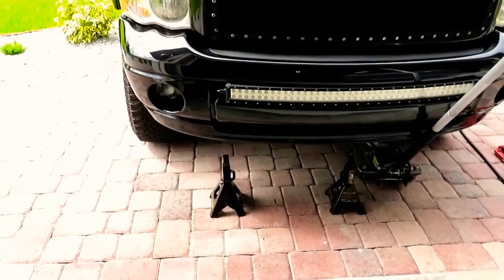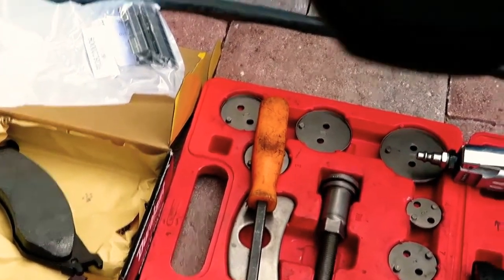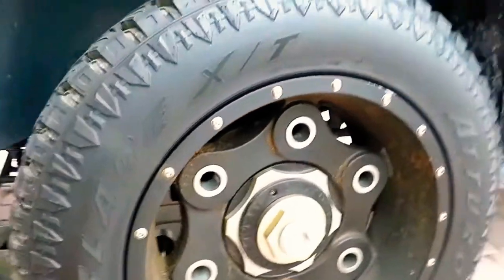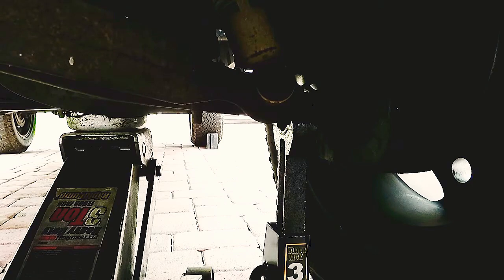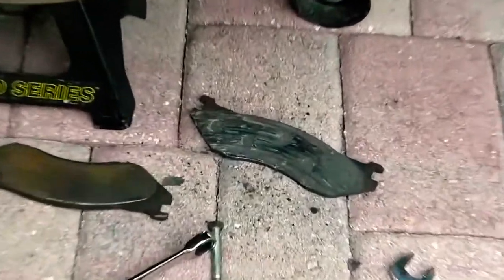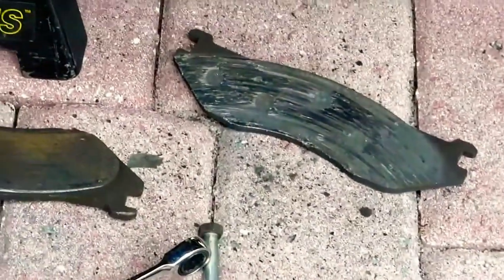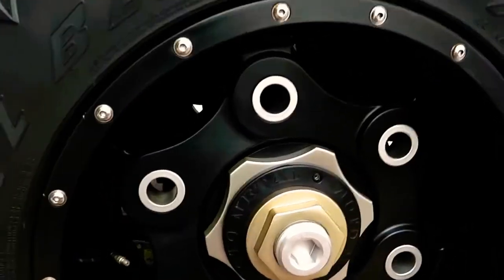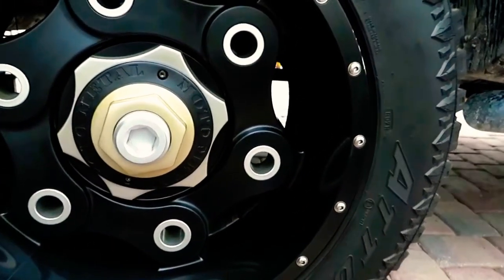Dodge ram 1500 5.7L 4x4.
DODGE RAM 1500 FRONT BRAKE REPLACEMENT.
DODGE RAM 1500 5.7 HEMI.
FORD  VS DODGE.
2004 DODGE RAM 4X4.
5.7 HEMI VS TOYOTA 5.7 V8